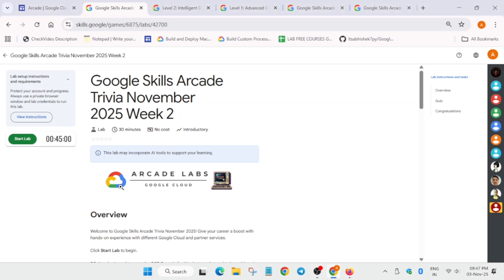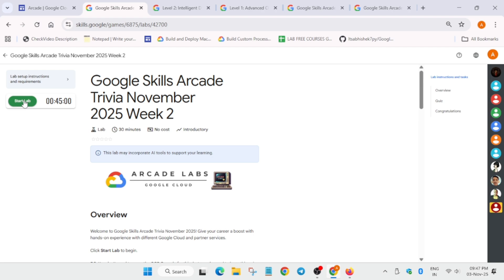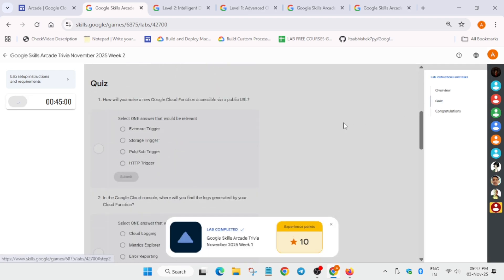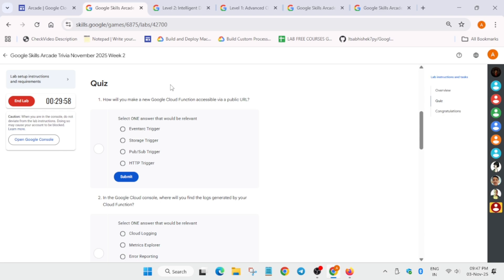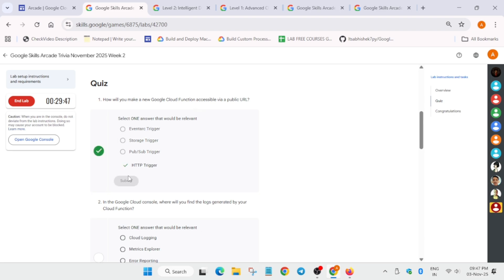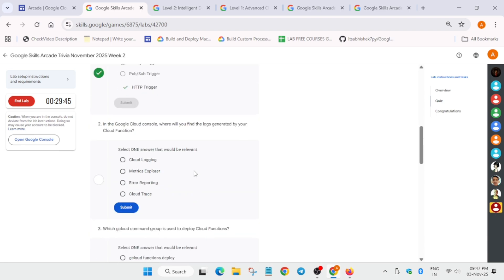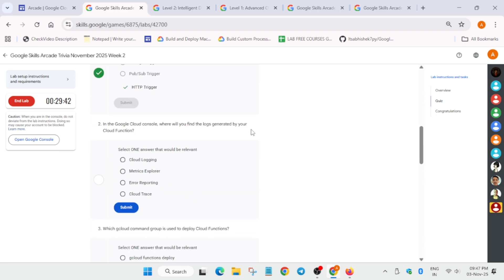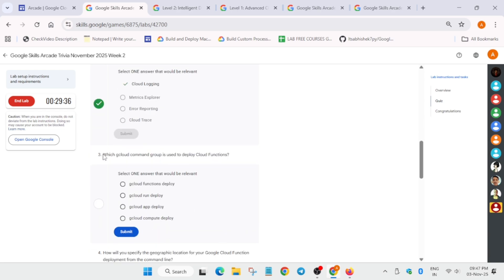Google Skills Arcade Trivia November 2025 Week 2 Quiz | Google Cloud Arcade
🔍 Common Queries
qwiklabs
arcade facilitator